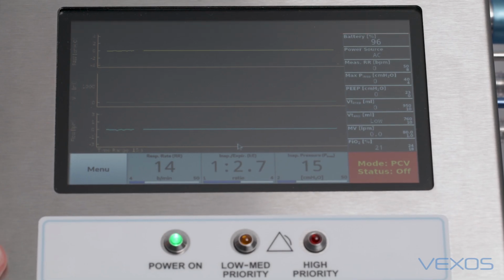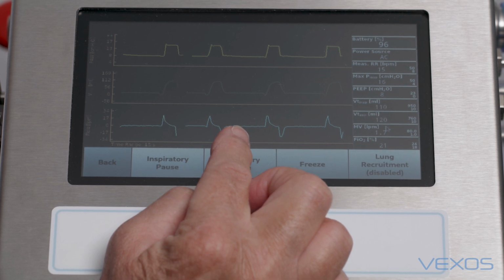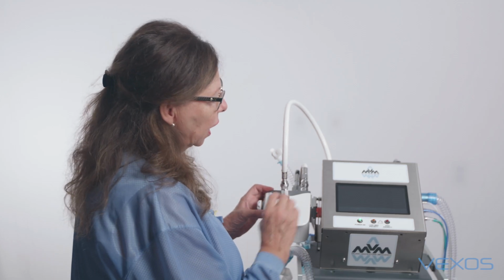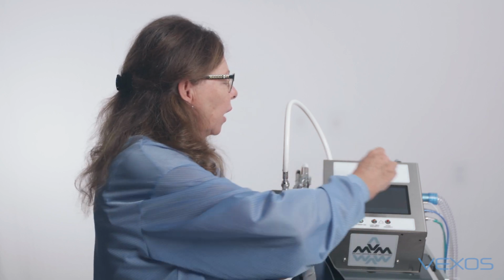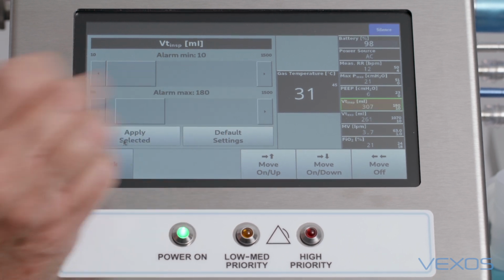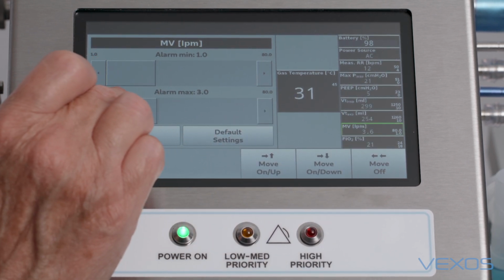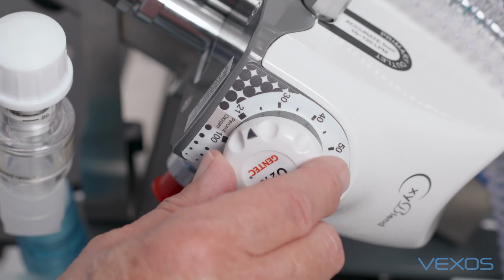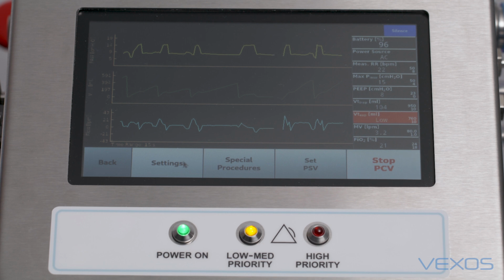MVM Ventilator - #2 How to Operate the MVM Ventilator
This instructional video has been created to support the user in preparing the MVM for patient ventilation. The video covers setting the parameters, testing alarms, and attaching the unit to a patient.